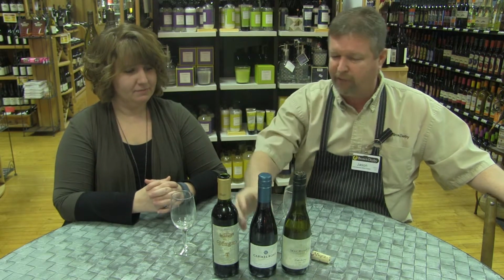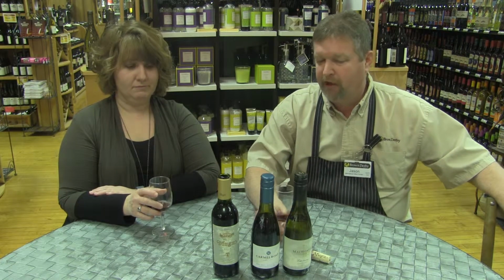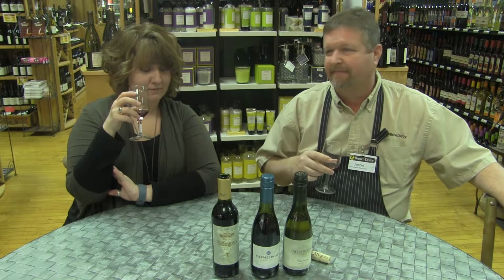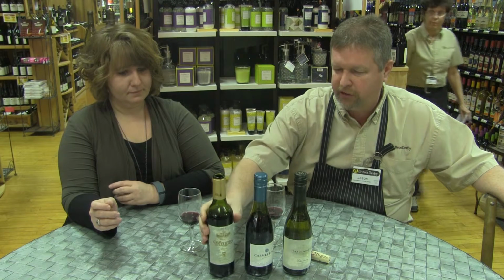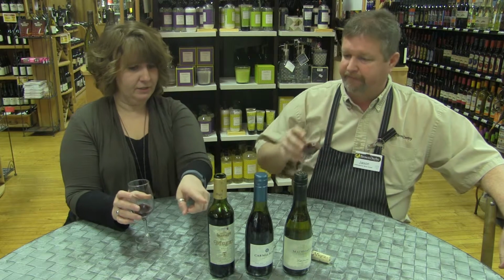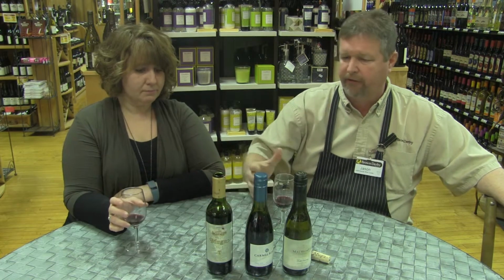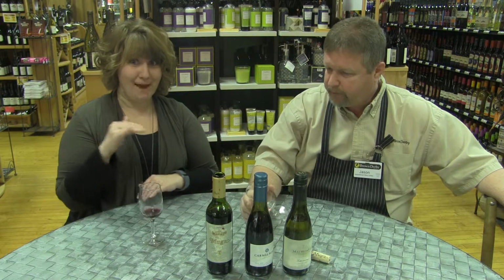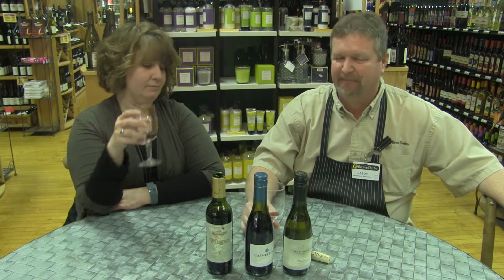Drinking 101: Second Bottles...FUN SIZE!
Jason introduces the world of half bottles or "second bottles" to Shadow! This way you don't feel guilty about cracking open that second bottle of wine!